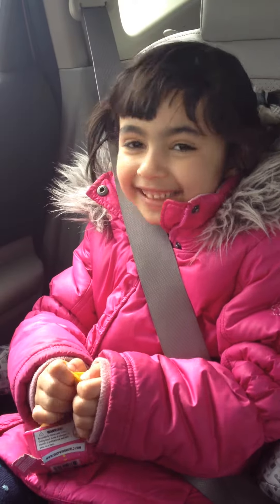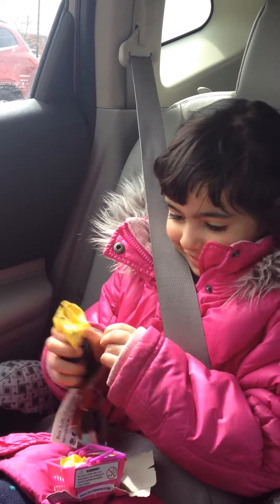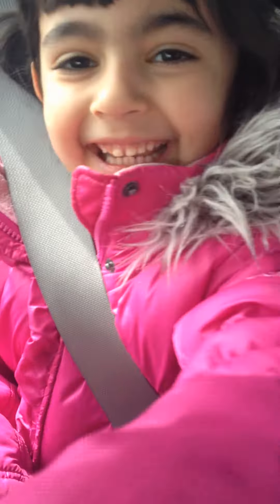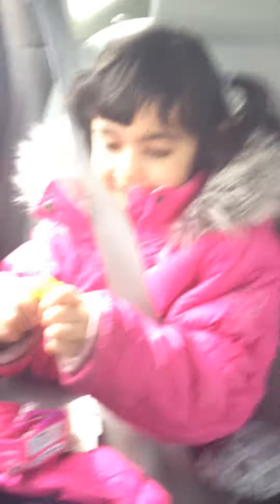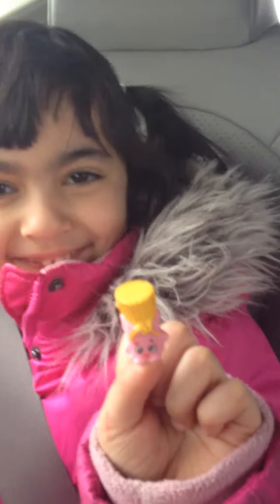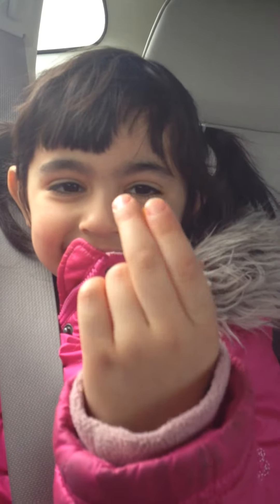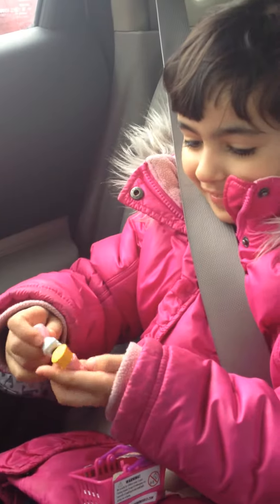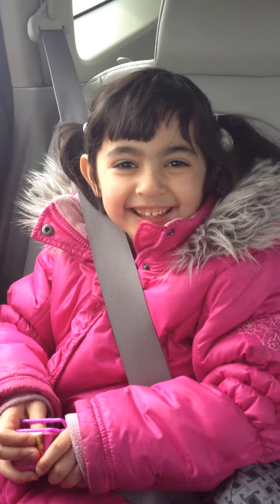Angela's before Easter Shopkins blind bags!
YAY!!! We just went shopping for some blind bags - Shopkins, My Little Ponies, Fashems, Mi World, Lala Loopsie and more!  Angela had to give you a sneak peak of one of her Season 2 Shopkins blind bags…aaah…let's see what this cutie girl gets!  And come back to see all those great things in her Easter basket!